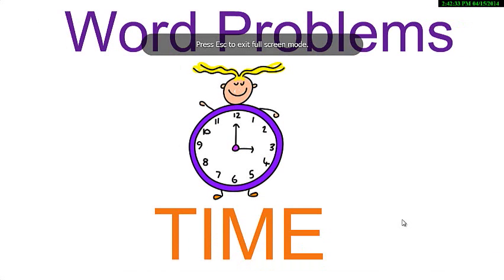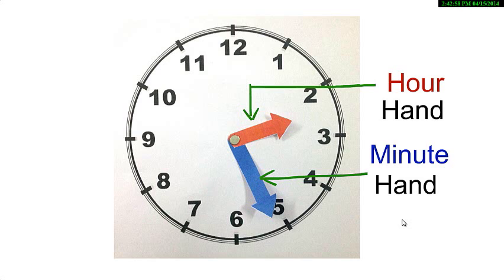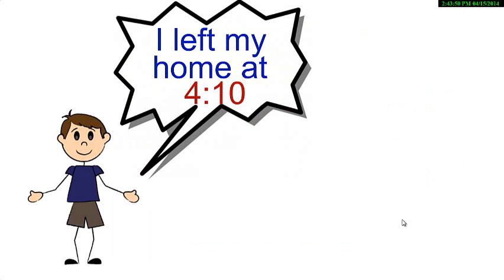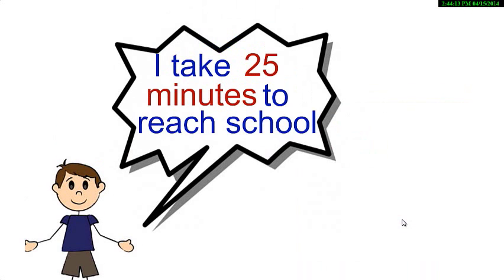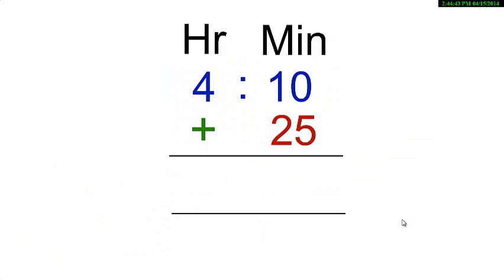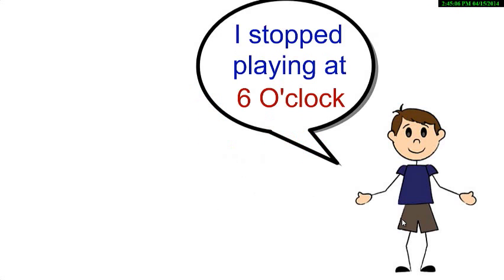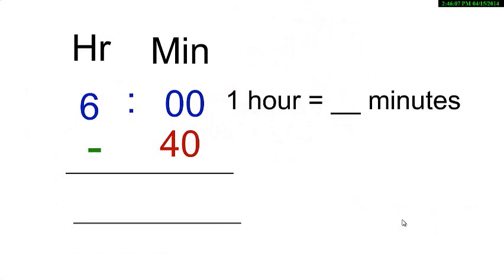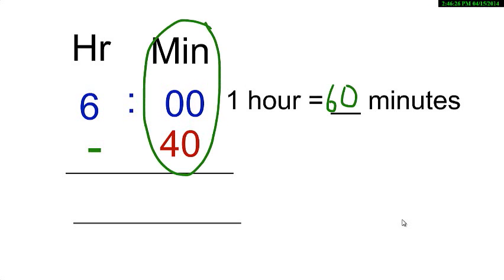MM 5 Lab 59 : 2014 05 26 WordProbleminTime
To solve word problems in time